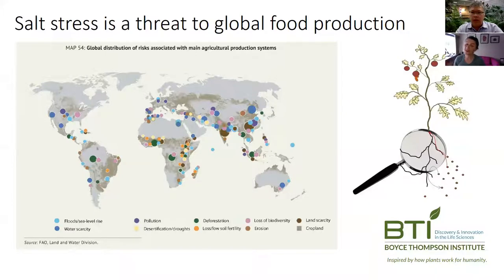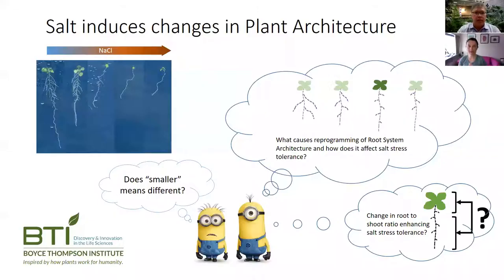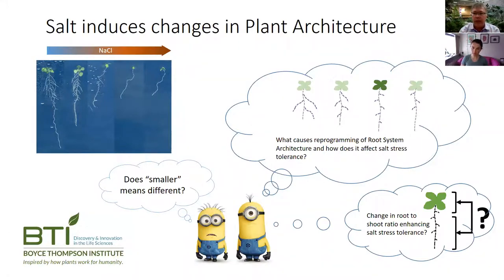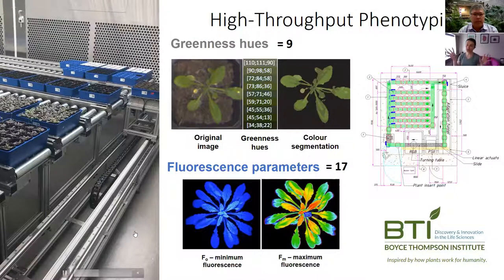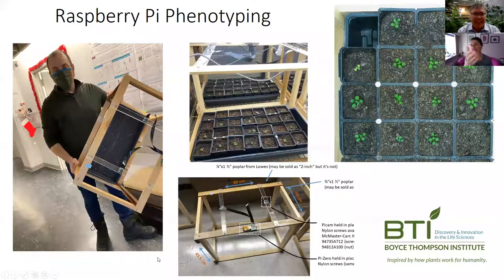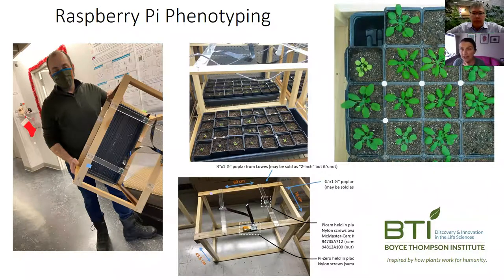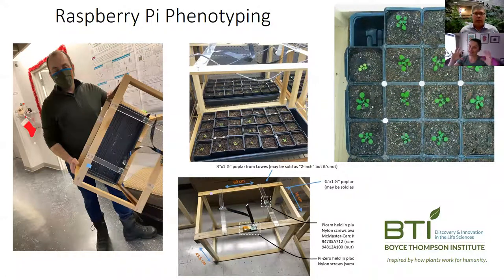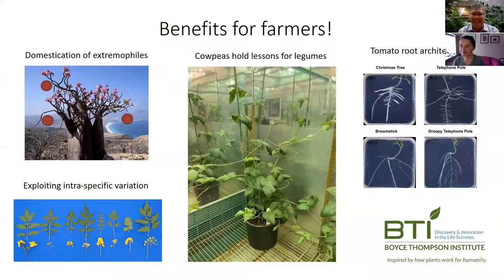"Tiny computers, cameras and conveyor belts could help plants beat climate change"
February 18, 2021 - BTI's virtual chat with Dr. Magdalena Julkowska where she discusses how tiny computers, cameras and conveyor belts could help plants beat climate change. A changing climate will continually pose challenges for farmers. For example, the amount of fresh water is decreasing, leading to salinization of the soil, which can harm some plants. Dr. Magdalena Julkowska is using tiny computers and cameras to determine how different amounts of salt in the soil affect plant growth in real time, and determining which genes are involved with these changes.